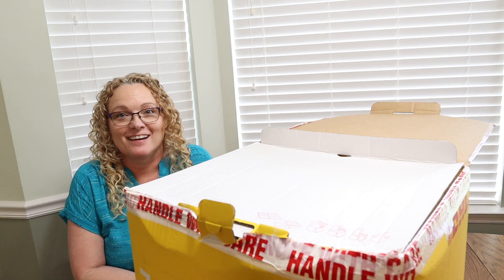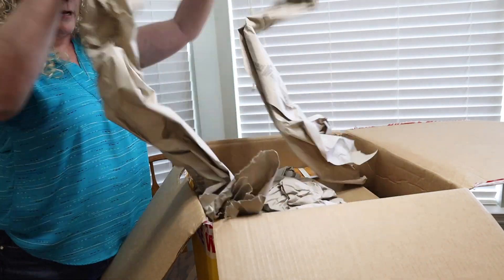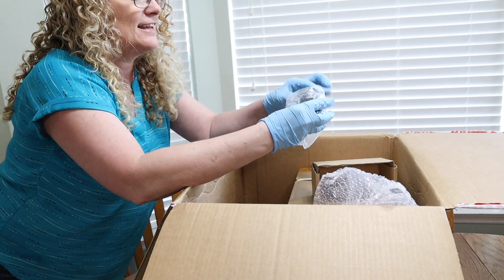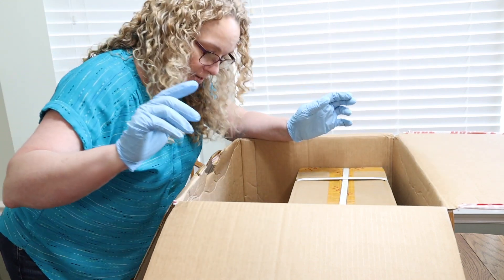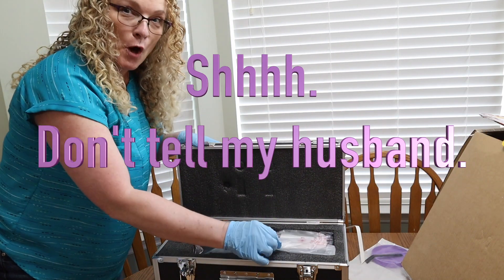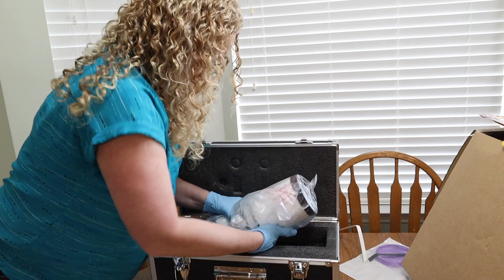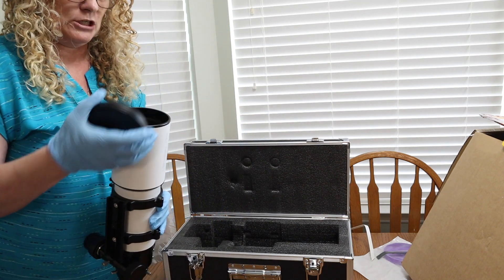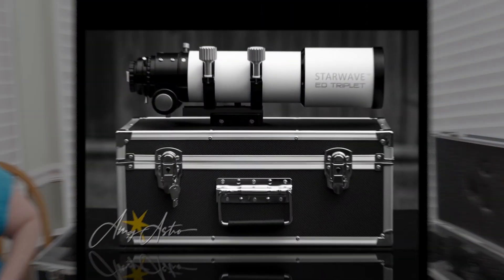My Newest Telescope by Altair Astro!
Yes, I probably did cause some of these clouds lately.  I purchased a new telescope.  It is never easy buying a new scope.  So many things to consider.  I loved everything about this telescope, but honestly feared ordering it from the UK.  A lot can happen in transit.   Check out this video to find out more about my buying experience.  It may change your mind.

Off Scope/Under Tripod mini PC